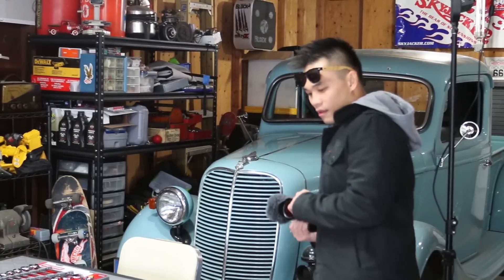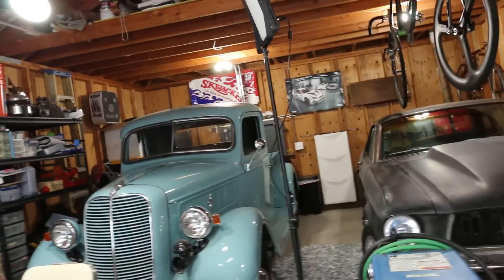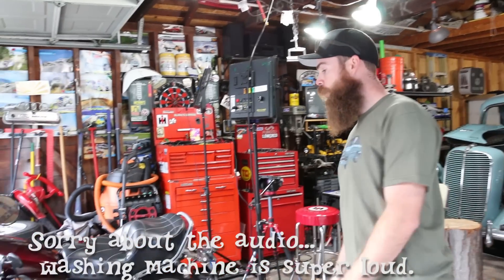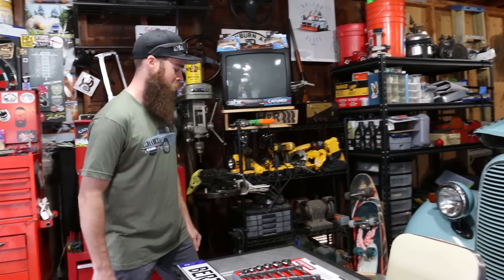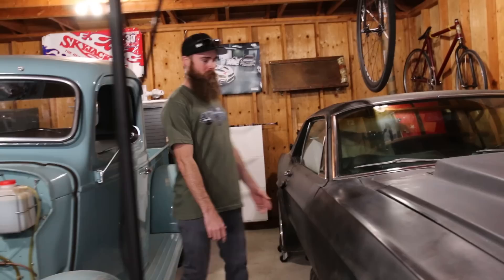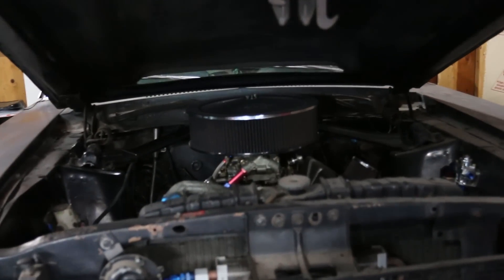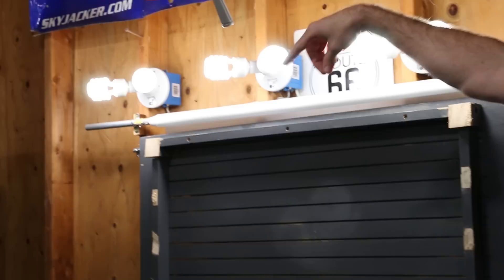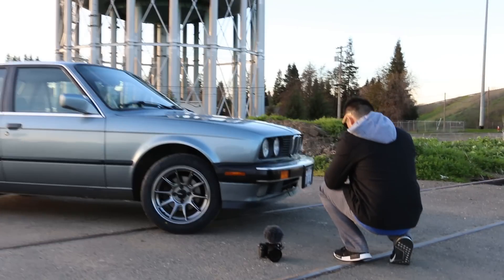GARAGE TOUR W/ Mike Nguyen Media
Had some fun today hanging out with Mike from Mike Nguyen Media or SmurfinWRX as you guys may also know him. We did a little tour of my Garage and then I took him for a ride in the Berty 30. A few spoilers on the new parts I got but thats ok. I will go more into dept about the new goodies soon.